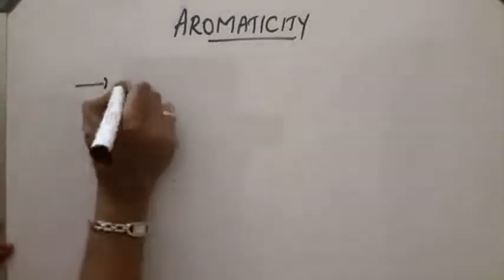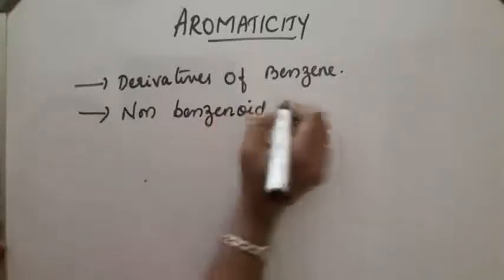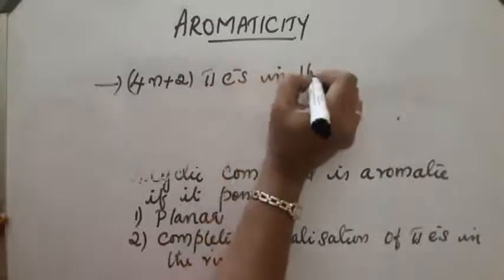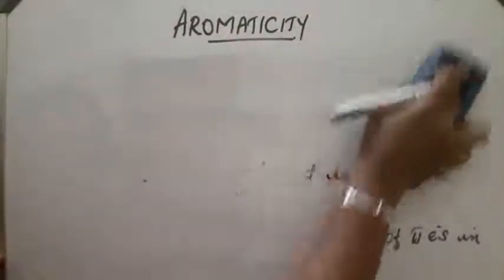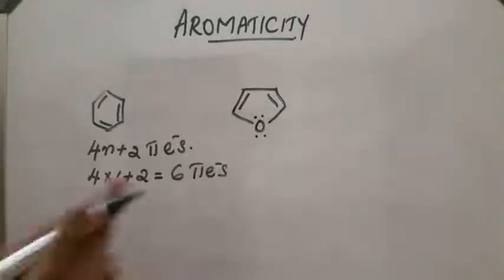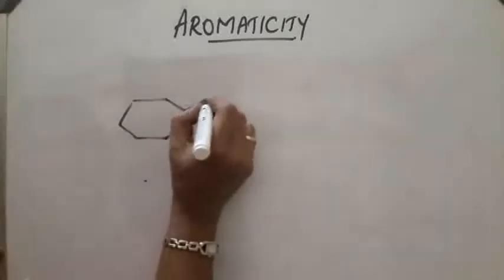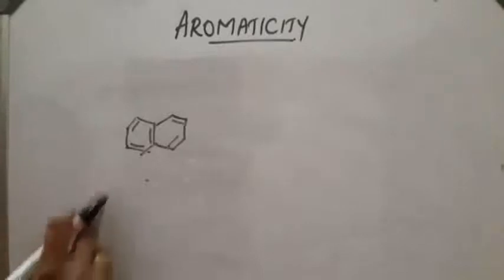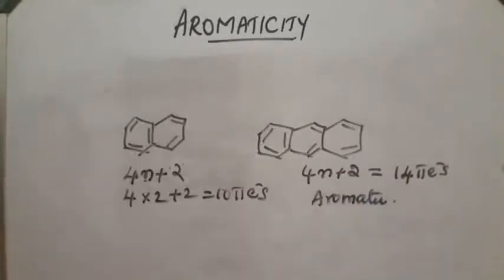AROMATICITY IN CYCLIC COMPOUNDS .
AROMATICITY IN BENZENOID AND NONBENZENOID COMPOUNDS, HUCKEL'S RULE , EXAMPLES OF AROMATIC COMPOUNDS.